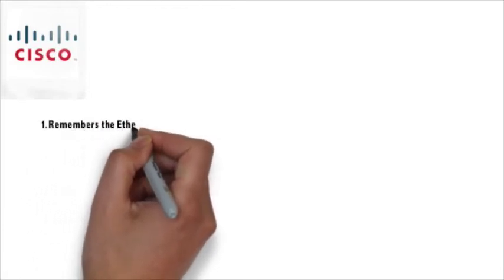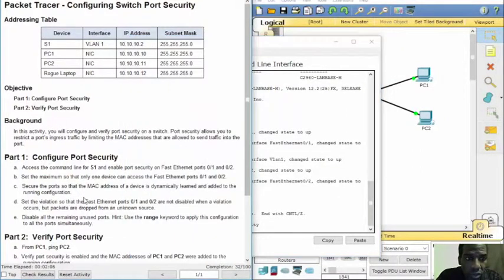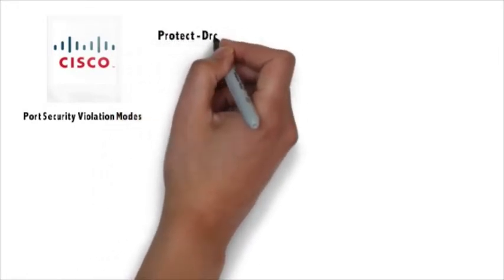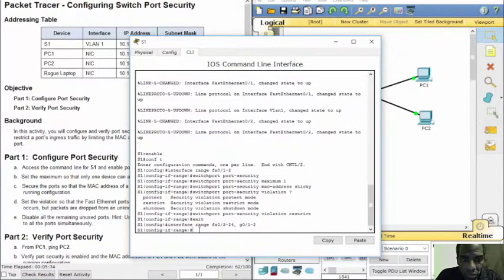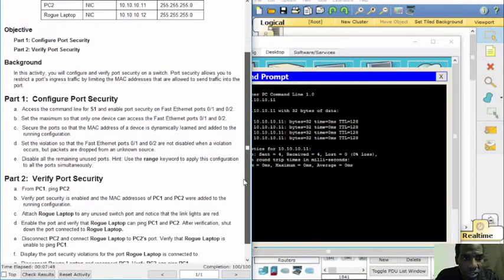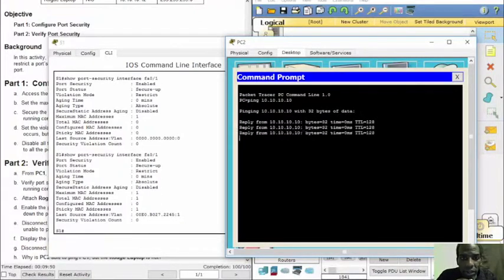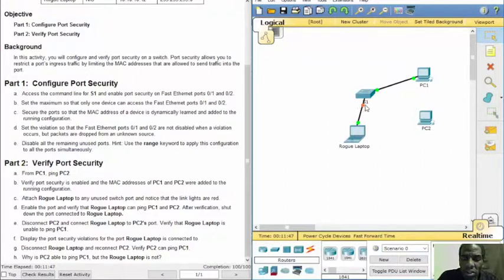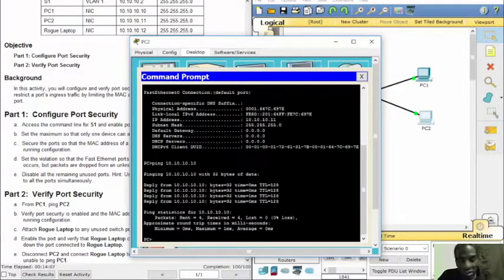2.2.4.9 Packet Tracer - Configuring Switch Port Security (Cisco 2)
A blow-by-blow description of how to solve 2.2.4.9 Packet Tracer - Configuring Switch Port Security as part of the CCNA 2/Cisco 2 college course.